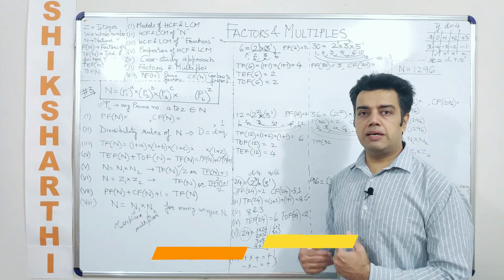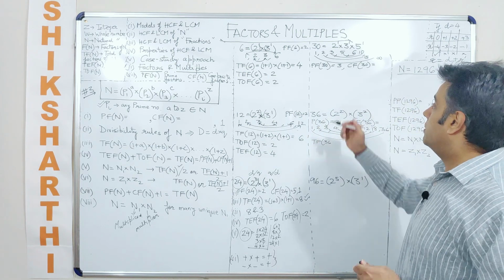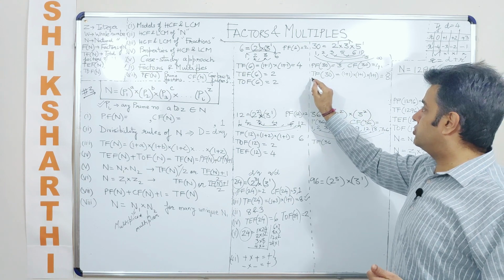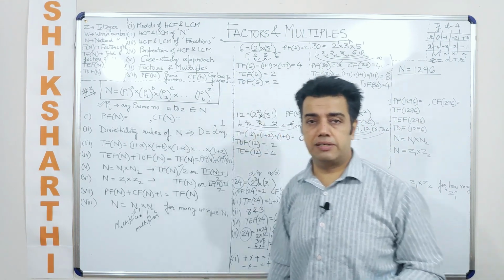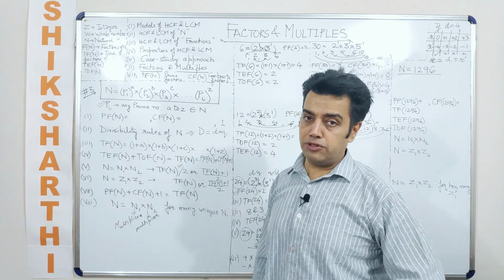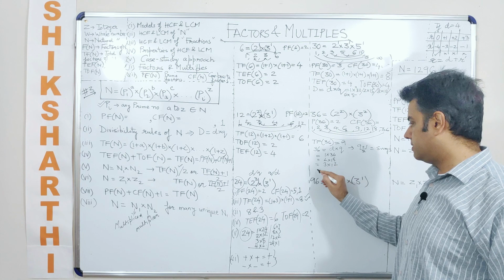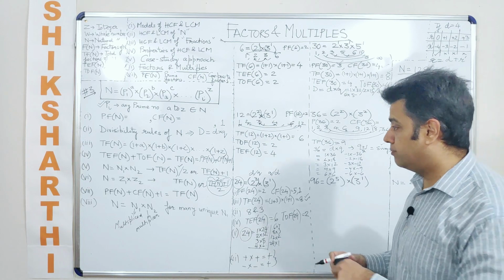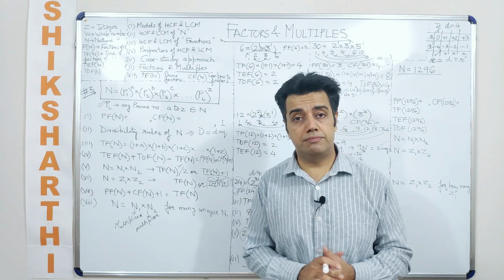Factors and Multiples (Part-2) || Numbers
In this video, we have discussed the following with the help of examples :
1) How to represent a number as a product of various other numbers
2) Total Number of Factors of a given number
3) Number of Even Factors of a given number
4) Number of Odd Factors of a given number
5) Number of Prime Factors of a given number
6) Number of Composite Factors of a given number